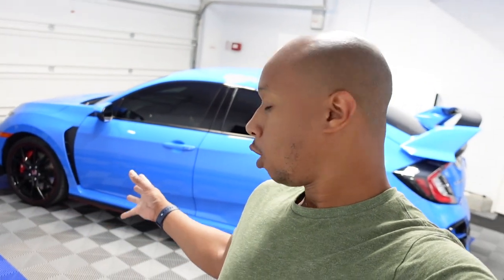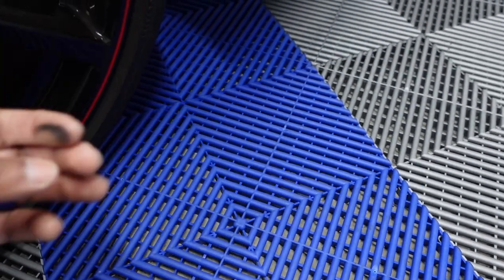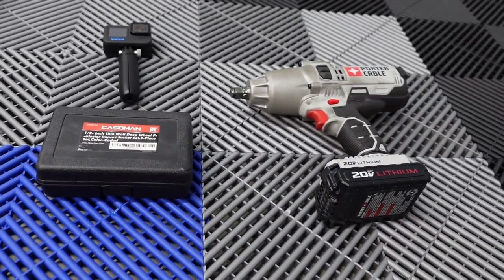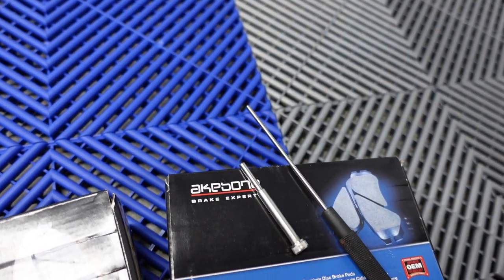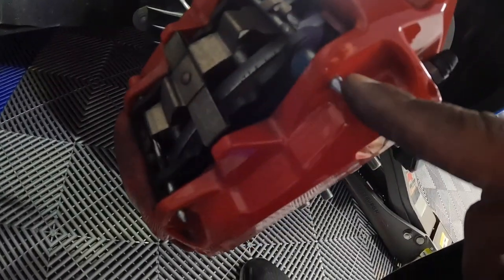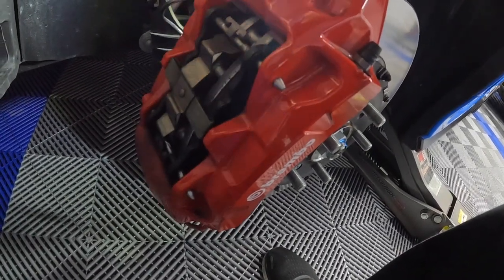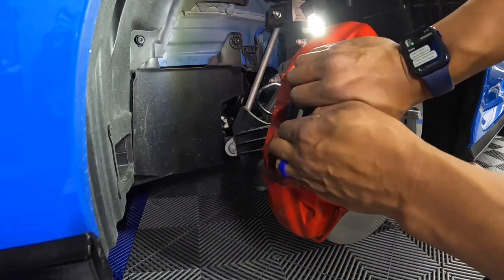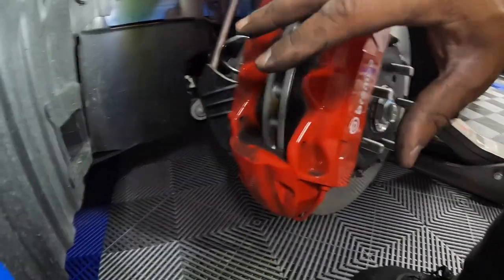HONDA CIVIC TYPE R BRAKE PAD CHANGE DIY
Honda Civic Type R brake pad change. I cover the front and rear procedure as well as properly retracting the electronic parking brake. I used the Akebono Performance brake pads for the front and pro act for the rear.

CORRECTION ON THE WHEEL TORQUE SPECS. ITS 94 ft lbs!

The tools used:

Foxwell NT530 Preloaded with Honda/Acura license

Brembo Caliper Pin

Caliper Depressing Tool:

Hex Set

Tool Set:

Torque Wrench:

Impact Wrench Cordless

Rubber Mallet:

Equipment:
Cameras
Sony ZV-1 Camera